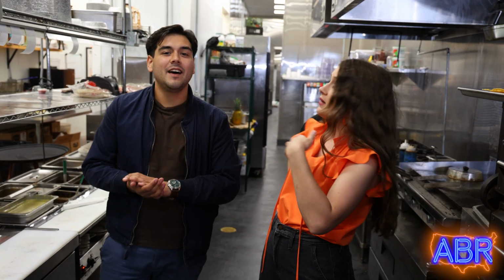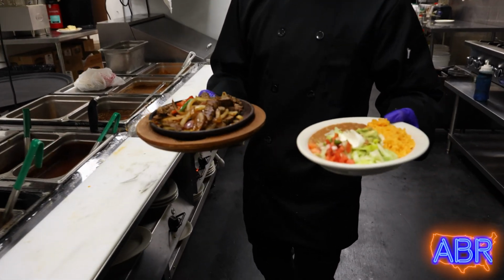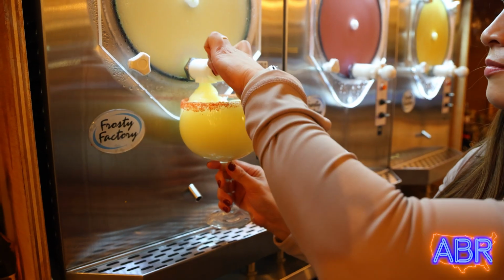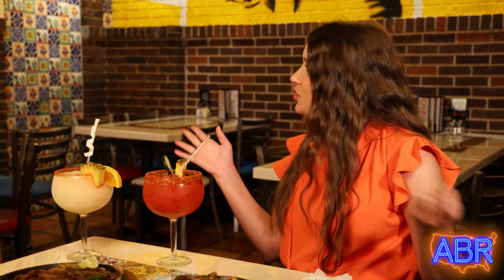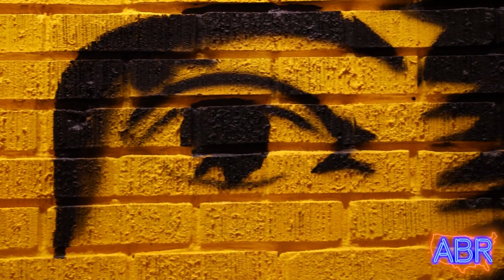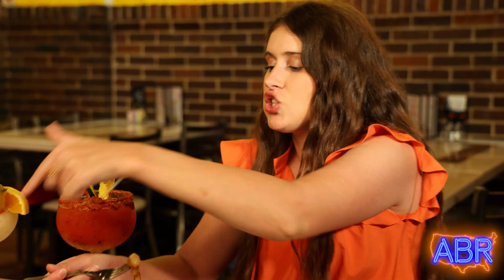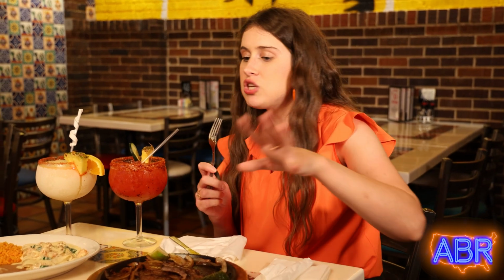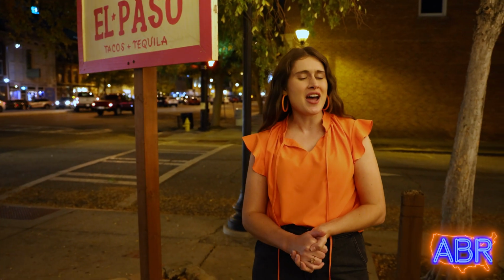This Dish is SO GOOD! - El Paso Taco's & Tequila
On this episode of America’s Best Restaurants, Danyel is stopping by El Paso Taco's & Tequila in Augusta, Georgia to try their parillada!

Learn more about El Paso Taco's & Tequila on the America’s Best Restaurants website by clicking